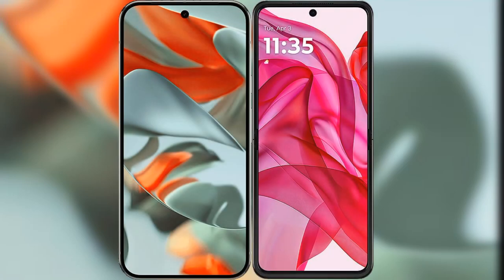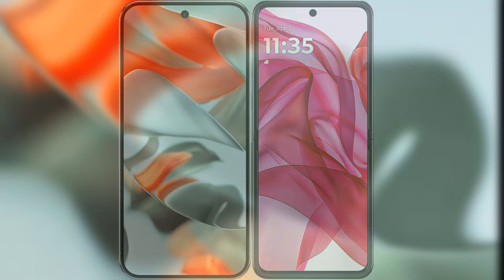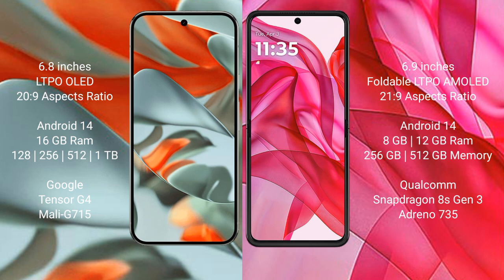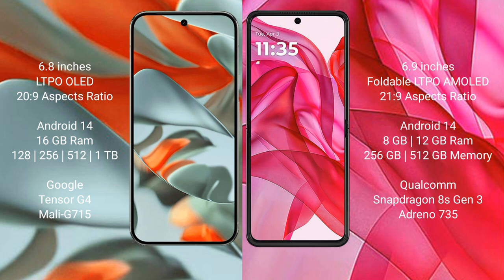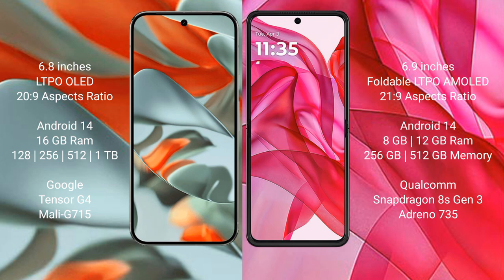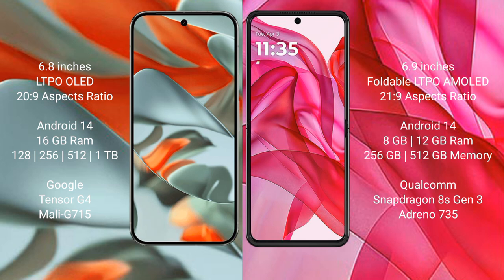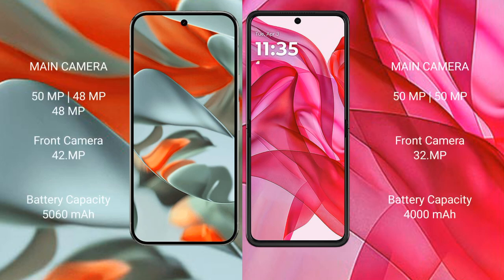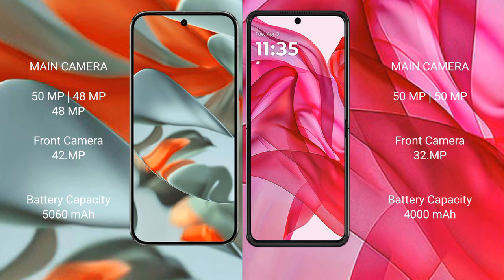Google Pixel 9 Pro XL vs Motorola Razr 50 Ultra Review